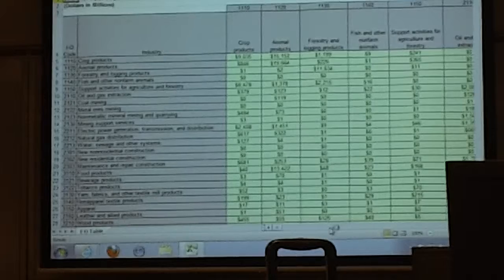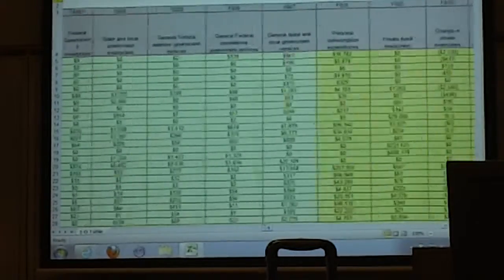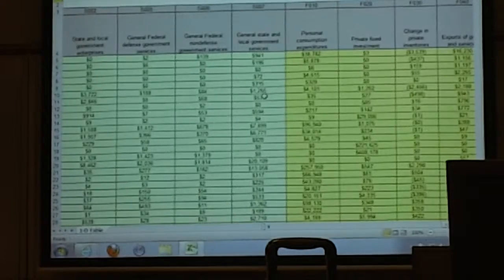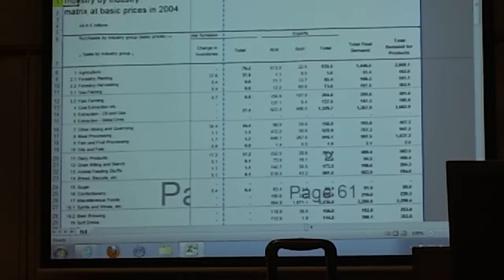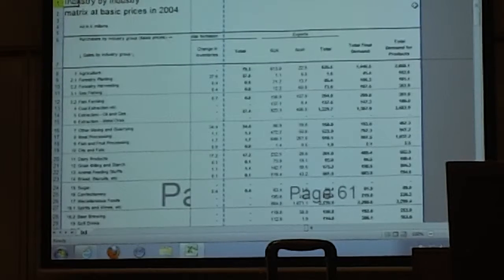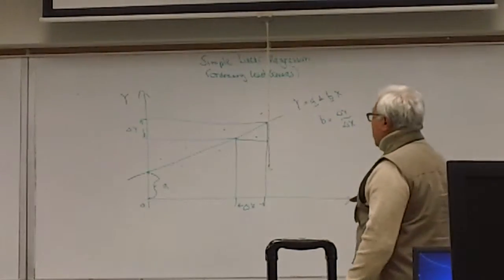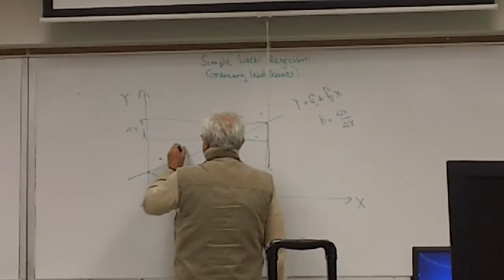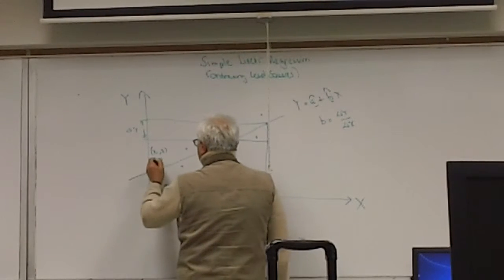ECRU 3165 11 30 Part 2